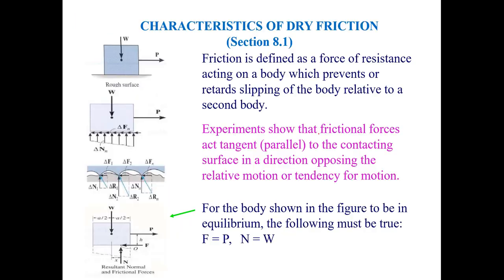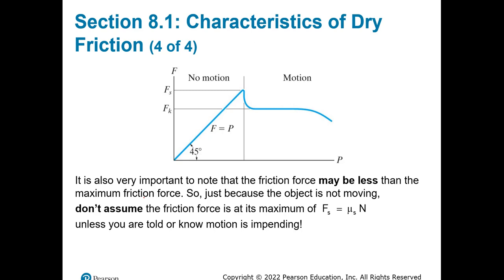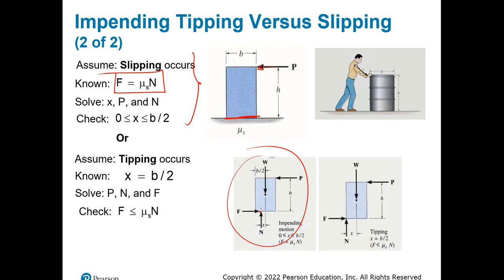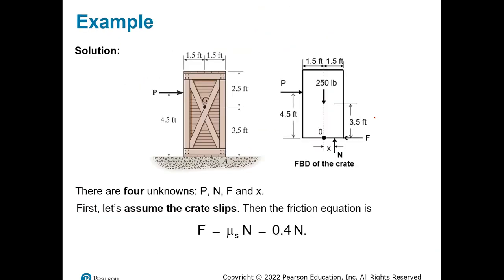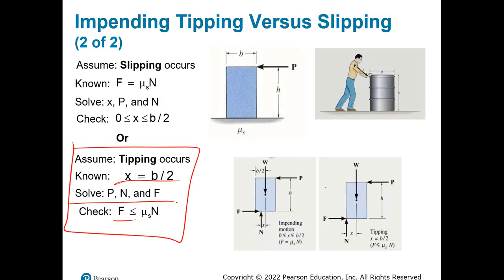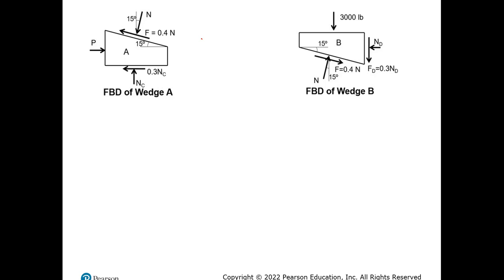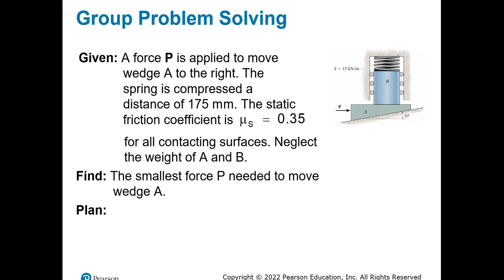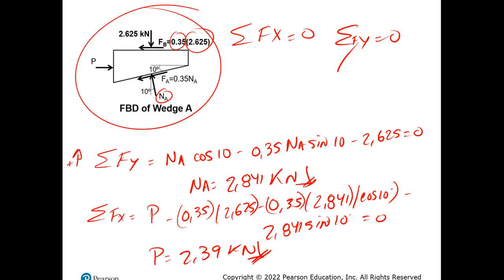Chapter 8 Statics Hibbeler